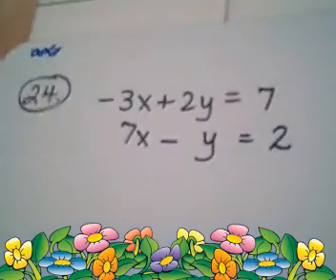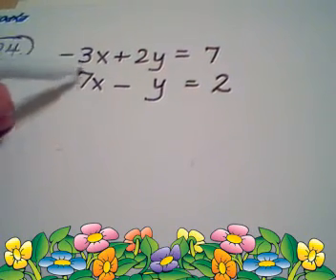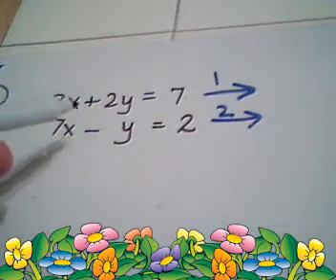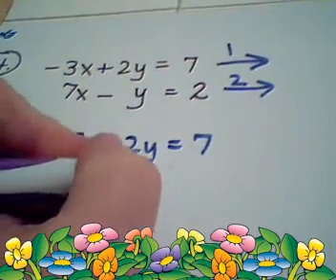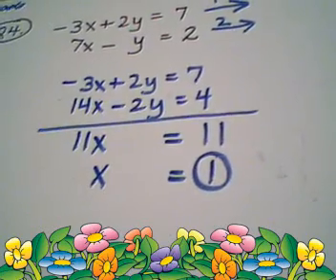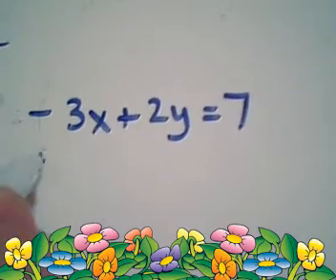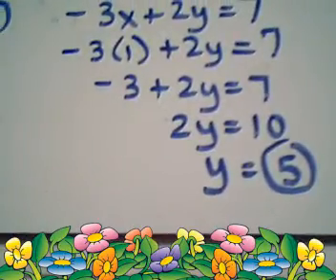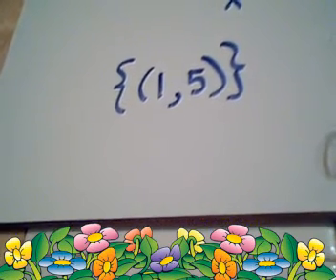Test Two Review- Question 24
solving a linear system using the addition/elimination method